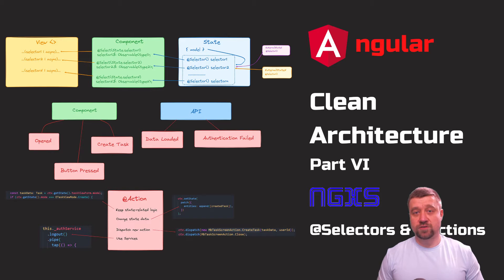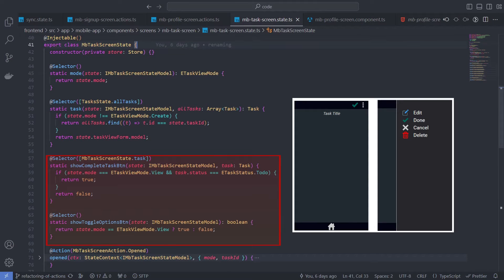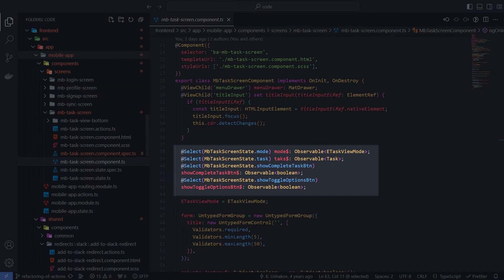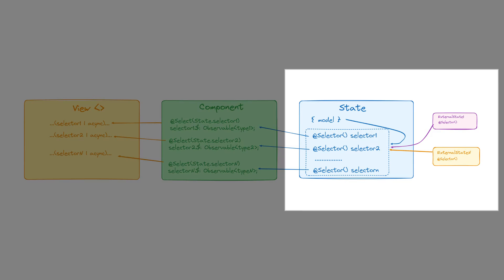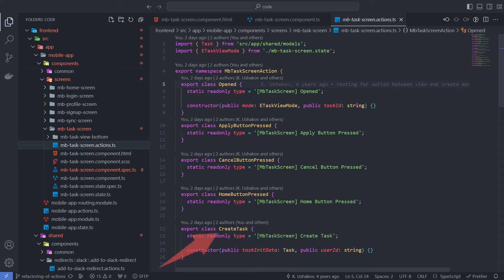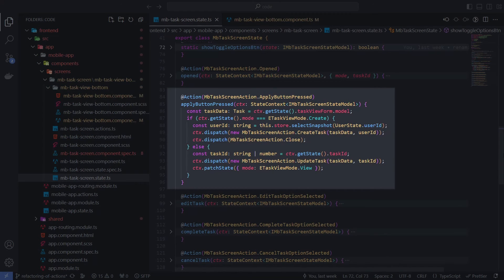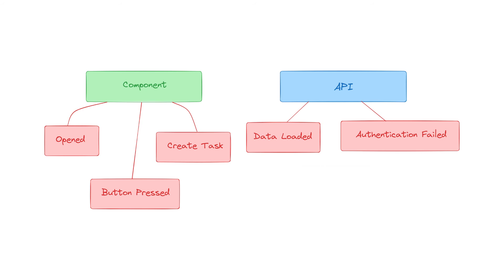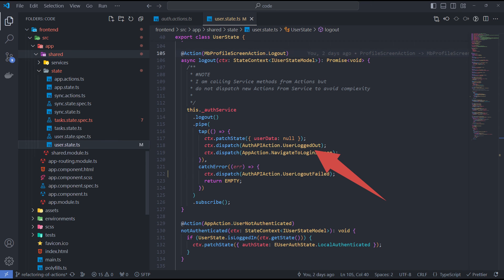Angular Clean Architecture Part 6 - NGXS Selectors & Actions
Hello, this is my new video about NGXS selectors and actions in the context of the Angular Clean Architecture.
In the video:
I explain in a nutshell what Selections and Actions do.
Show practical use case for both
Consider the types of actions and sources
Speak about clean code structure